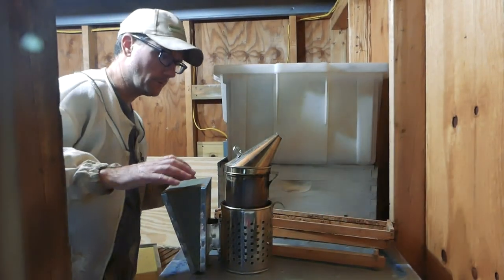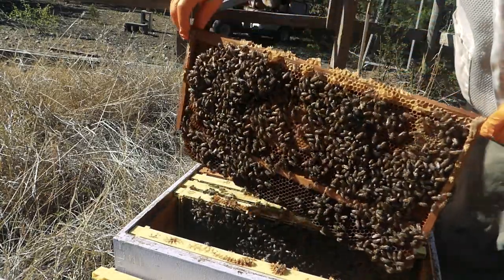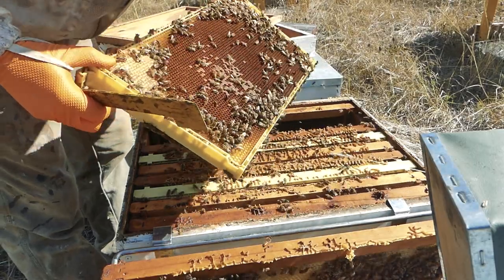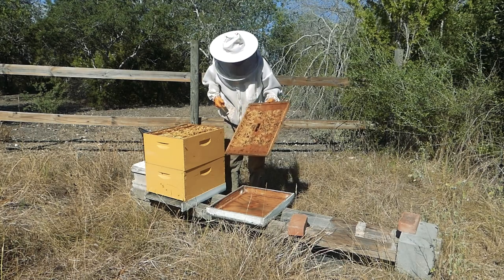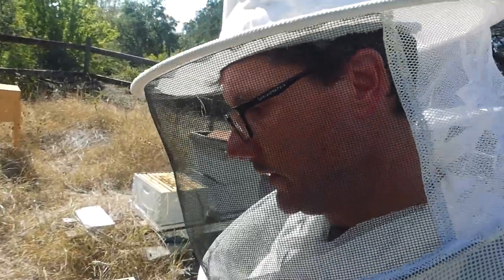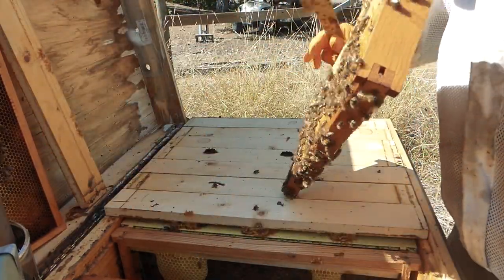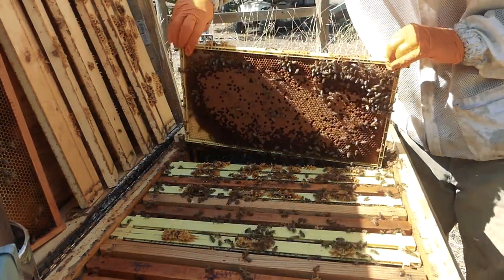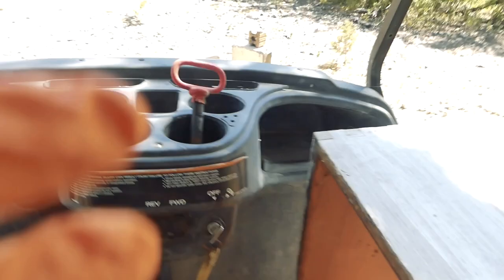HORIZONTAL HIVE outperforming vertical? ... SURPRISED ME!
After a couple of months neglect I finally got out to the bee yard to inspect the beehives. The work in the garden has kept me busy. I knew that I couldn't wait longer...
↓↓↓ MORE GOOD STUFF ↓↓↓

It's been a very full busy year... and HOT!  I did a few inspections and splits earlier in the year, but how are they doing? Yep, it's time to go check out the apiary and find out.